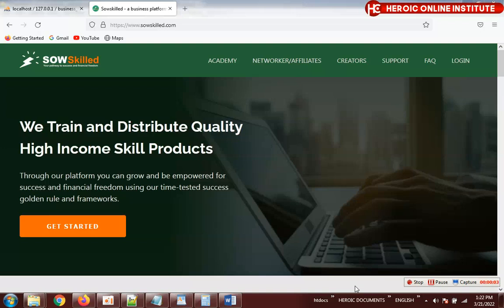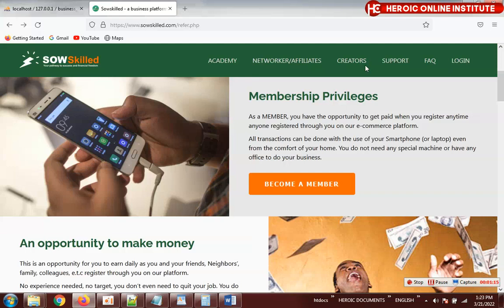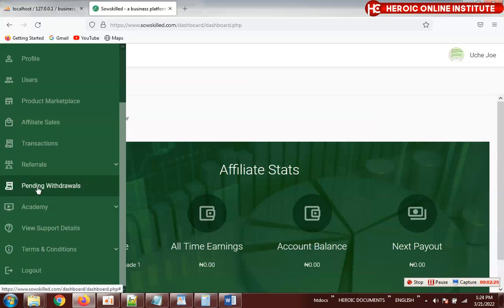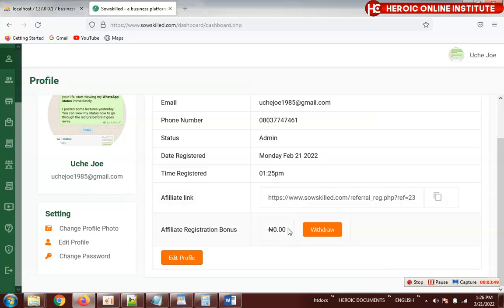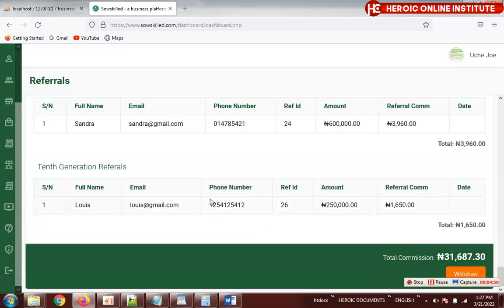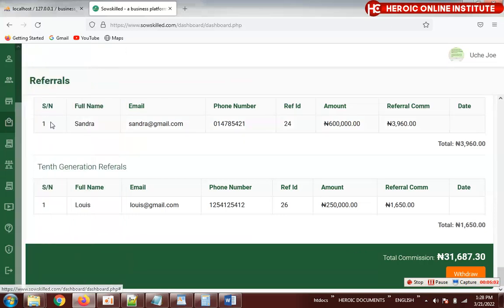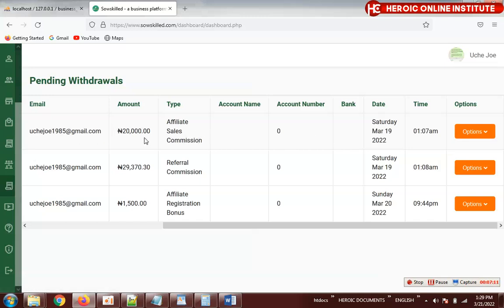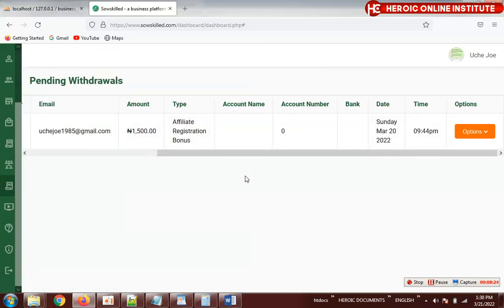Sowskilled website tutorial